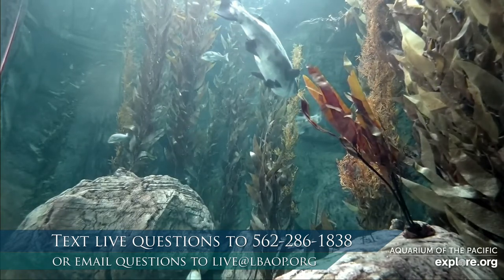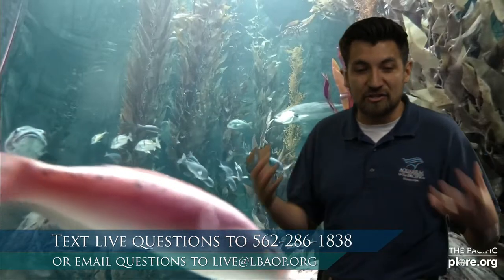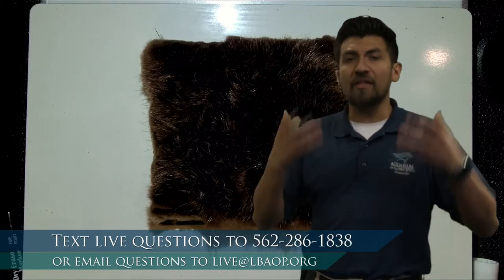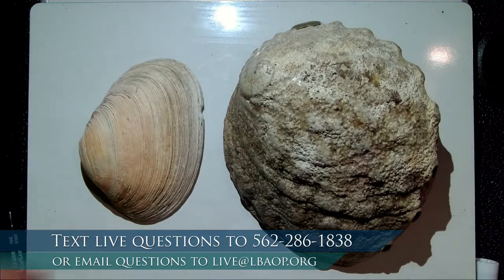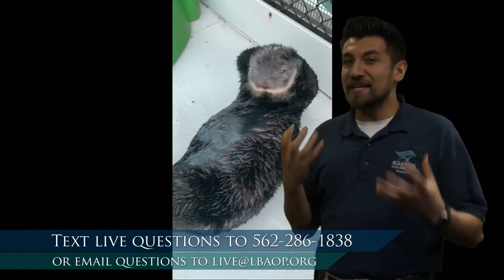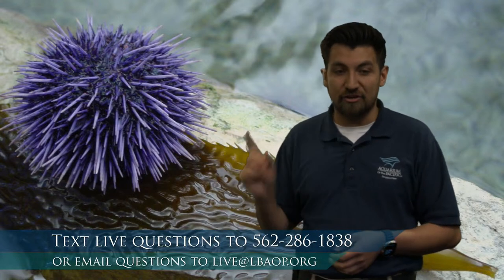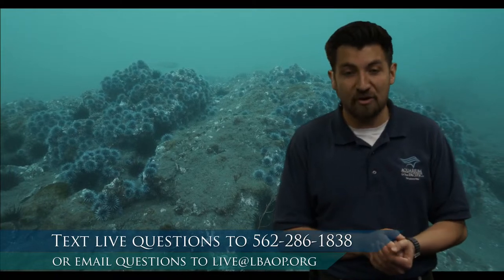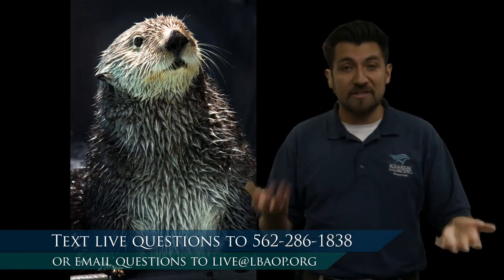Otter Adventures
Pack your pretend backpack with binoculars and a hat because we'll be embarking on a Southern sea otter adventure to learn about their adaptations and where they fit into the kelp forest food web.